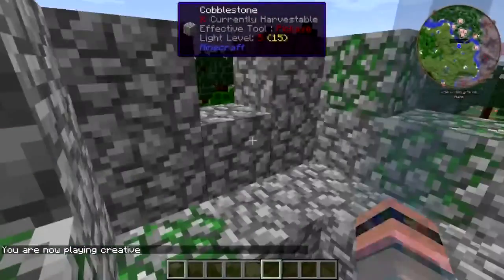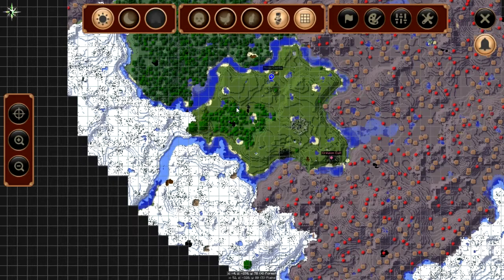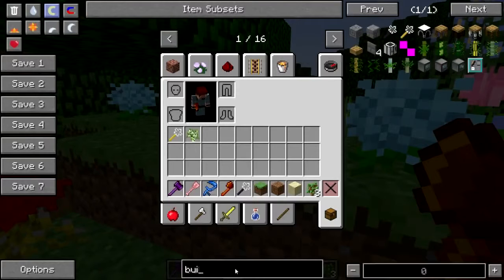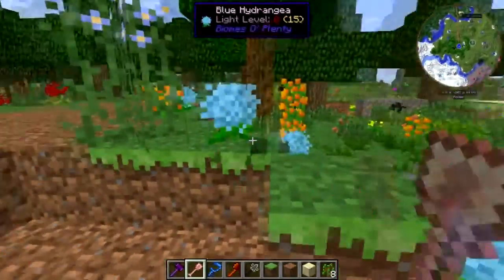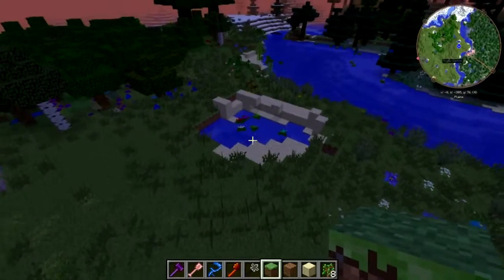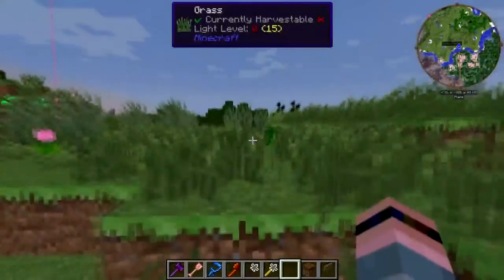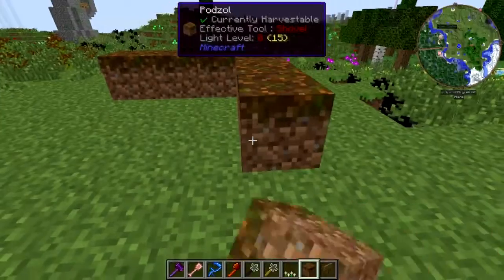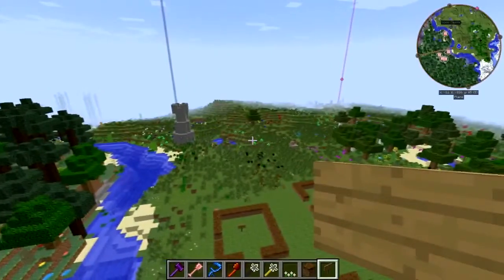Hermitcraft Modsauce 2 Building Pt. 1: Dirt Sketching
Welcome to the future site of Chateaubriand City, the capital of modern Beefgnawpolis! Before we go nuts with skyscrapers and stuff, we need the basics. Let's do some location scouting and start sketching out some old-town building plots.